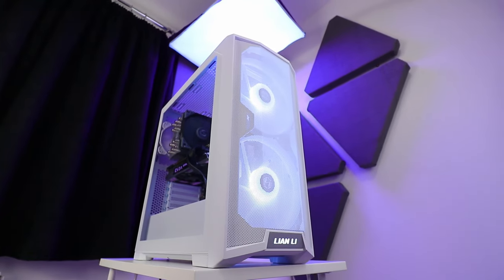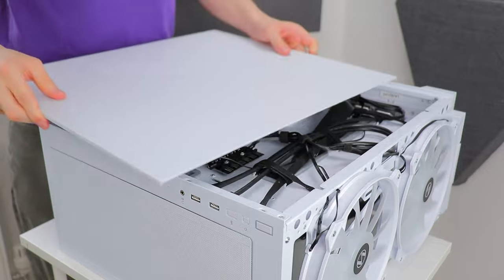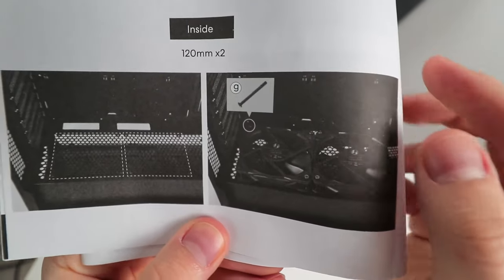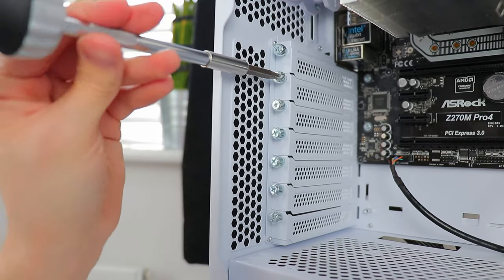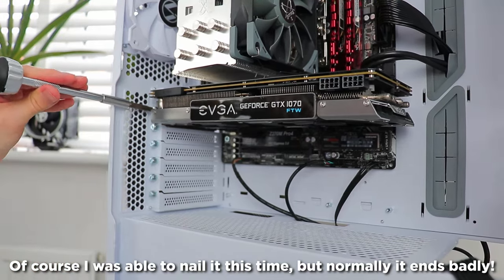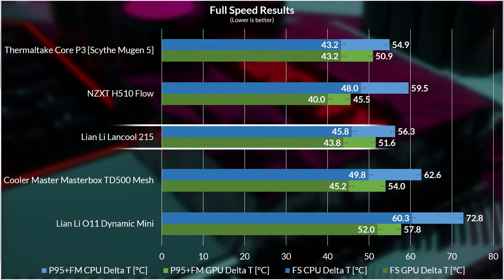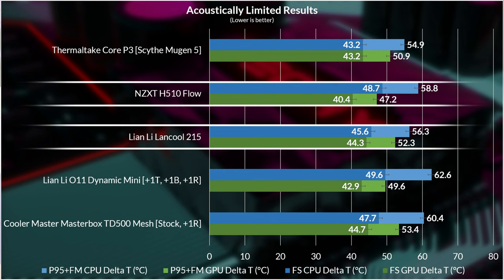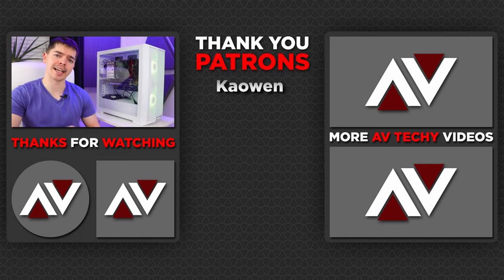The BEST case I've reviewed recently - Lian Li Lancool 215 Review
Is there too much Lian Li on this channel? Surely not, they just make interesting cases, and to me this is one of them.

Sure, it doesn't do anything particularly special, but how it achieves what it does is what makes this thing work so well. Super clean execution on the basics.

- Lian Li Lancool 215

Other components used in this video:
PSU - SilverStone Strider Gold S Series (750W)

Chapters:
00:00 - Start
00:58 - Exterior Overview
03:22 - Panel Removal
06:08 - Fan and Radiator Support
09:18 - PSU Support
09:39 - Motherboard
10:00 - CPU Cooler
10:34 - Drive Support
12:01 - Graphics Card
12:42 - Cable Management
14:12 - Lighting / ARGB
16:56 - Parts bag and Manual
18:08 - Test Setups
19:32 - Individual Case Test Results
21:09 - Why does an extra basement fan hurt performance?
23:45 - Performance Comaprison to other cases
24:57 - Final Score Breakdown
26:47 - Final Score
27:10 - Price and Price vs Score